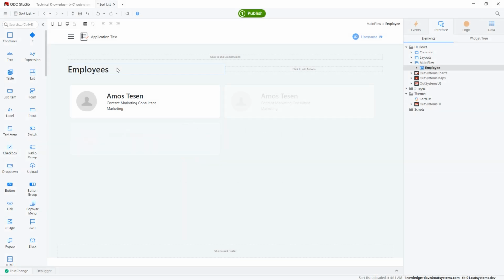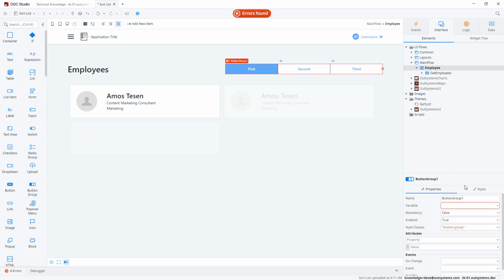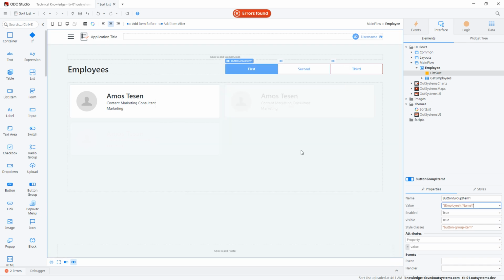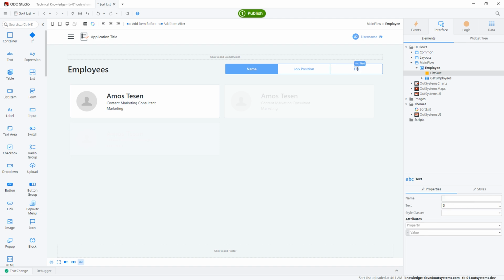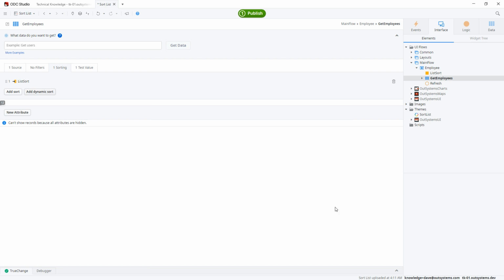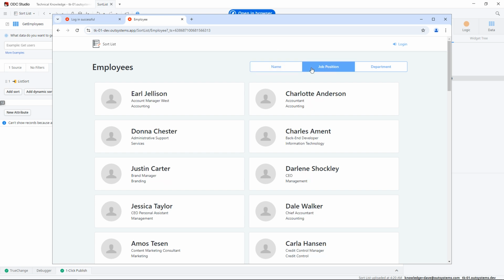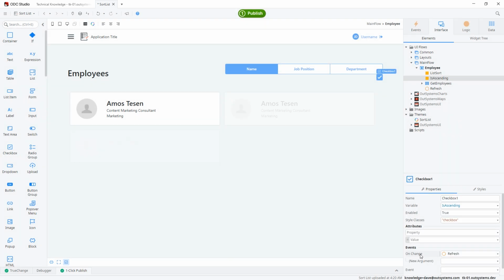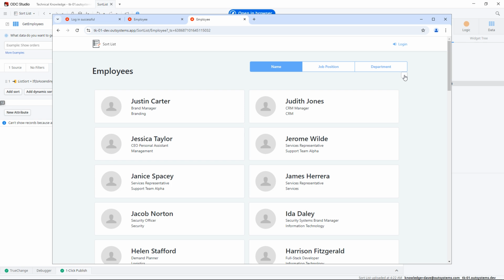How To Add Sorting to a List vODC en US fb4f1a59